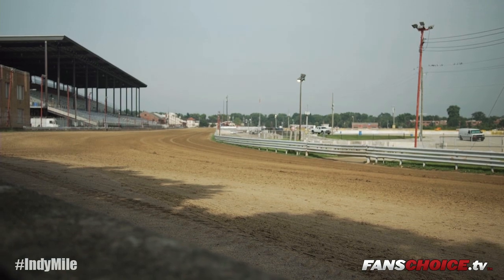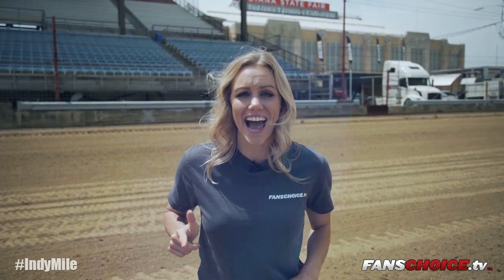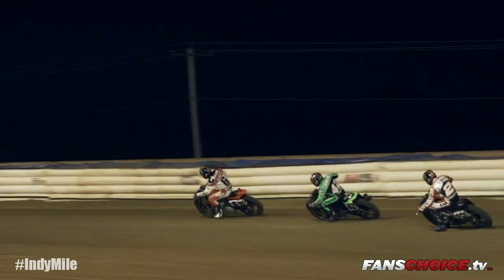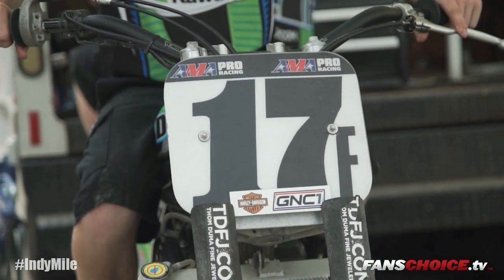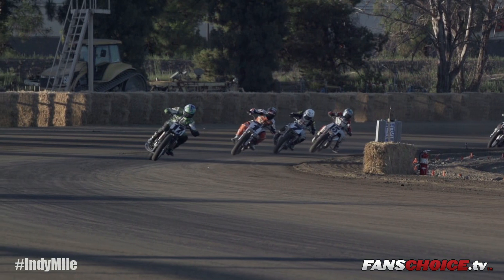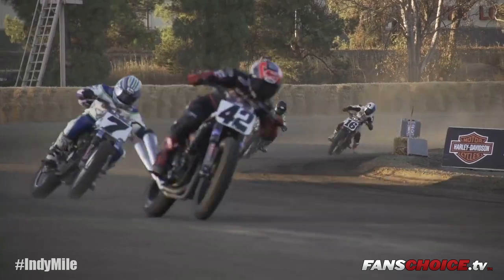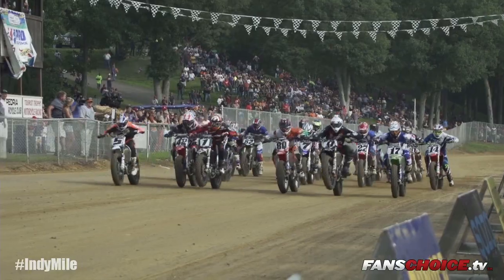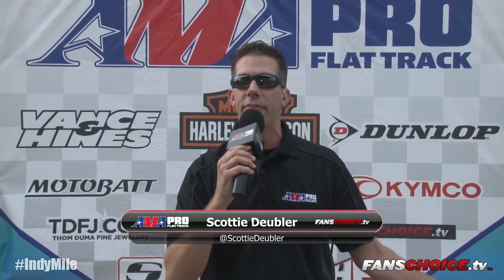2015 Indy Mile Harley-Davidson GNC1 presented by Vance & Hines and GNC2 heat races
The best flat track racers in the world face off in Indianapolis on July 11 for the Indy Mile. Riders in both the elite Harley-Davidson GNC1 presented by Vance & Hines class and the GNC2 class compete in heat races in hopes of punching their tickets directly into the night’s main events.